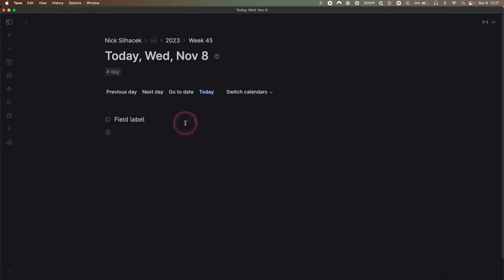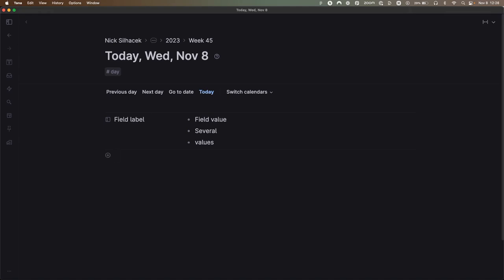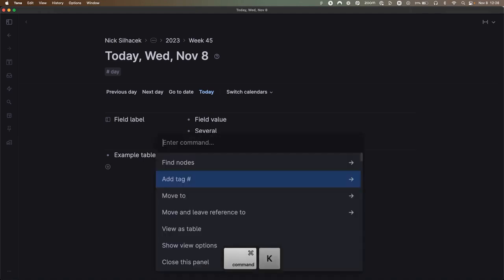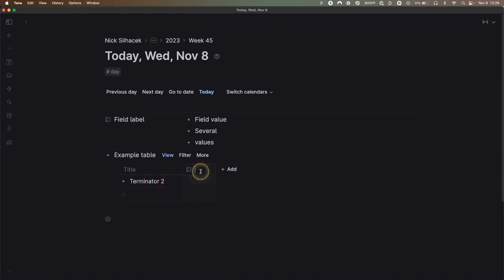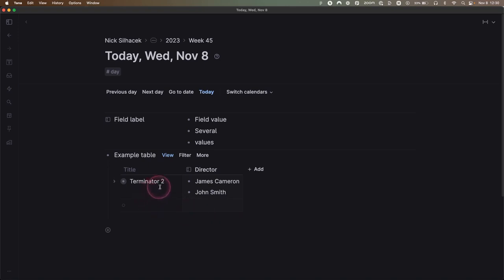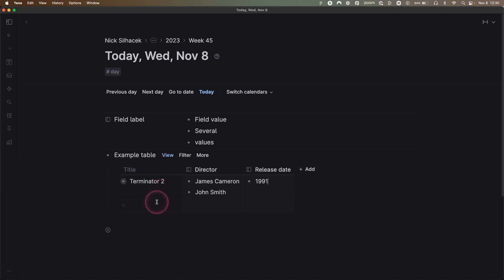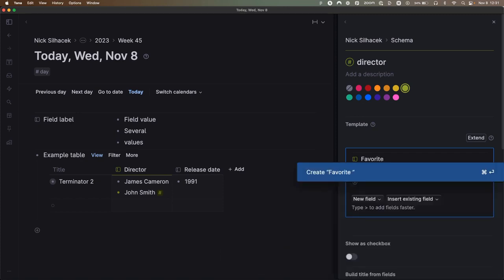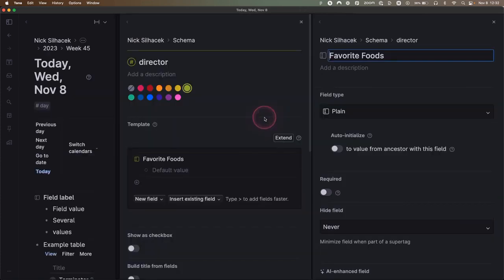How to Create and Manage Fields in Tana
In this introductory video, learn how to create, use, and edit fields in Tana, including as a part of tables.

00:02 Creating a Field
00:18 Adding Values to a Field
01:08 Creating Tables with Fields
02:05 Adding Fields to a  Table
03:05 Fields in Super Tags